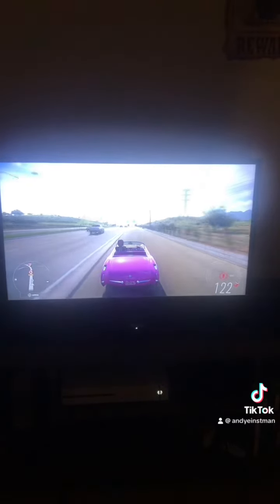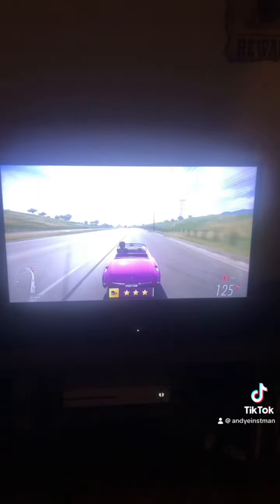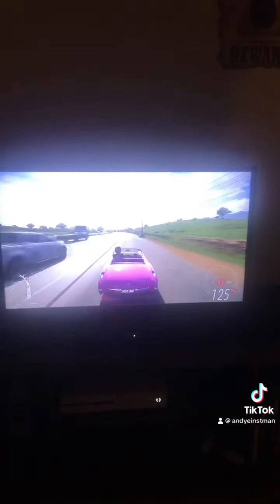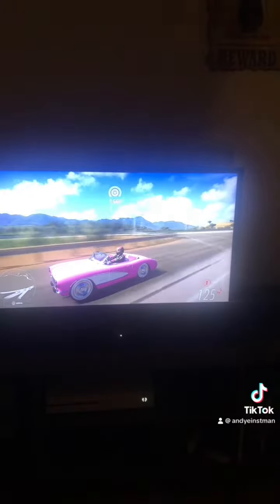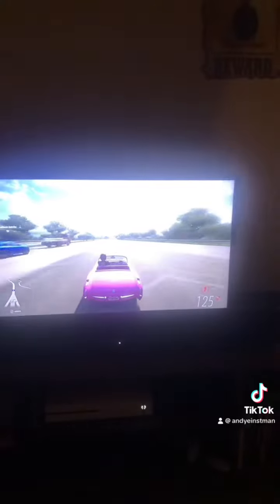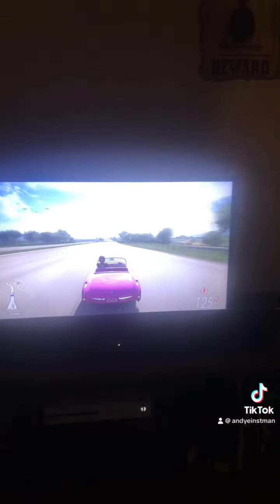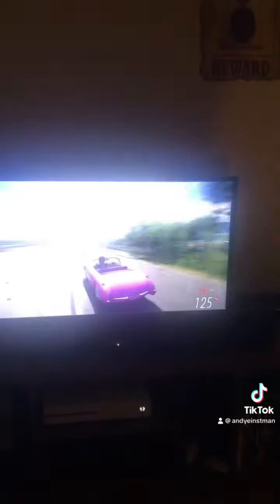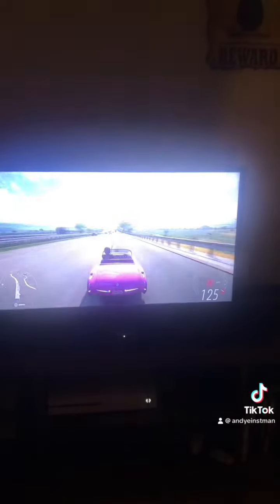Barbie EV Chevy Corvette in Forza Horizon 5